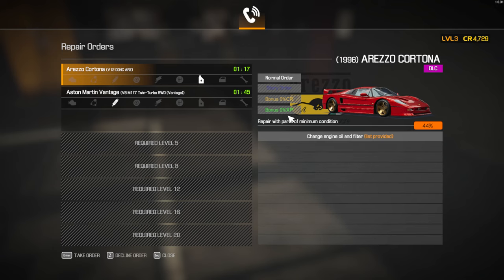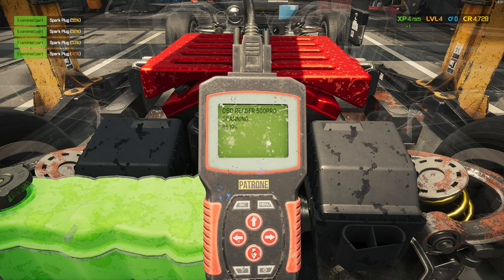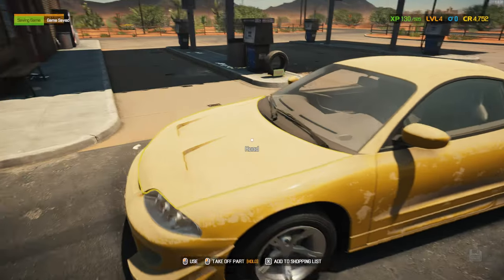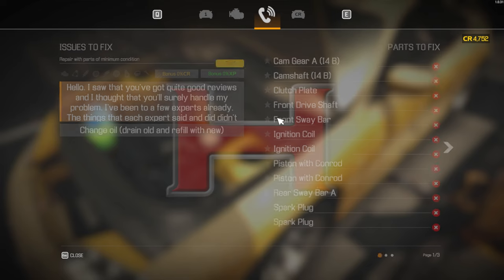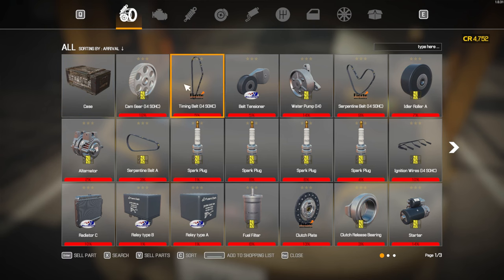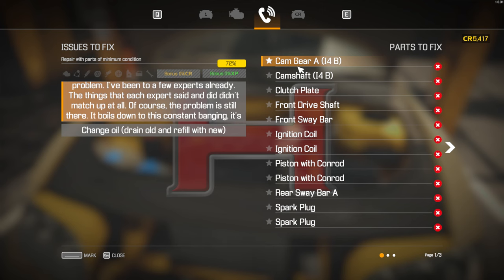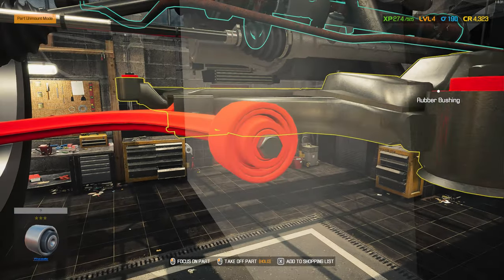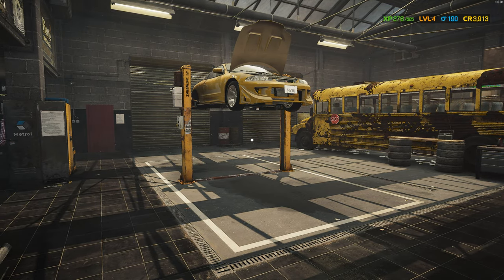Car Mechanic Simulator 2021 Let's Play - Season 1 - Episode 4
🔧 **Grease Monkeys Unleashed: Car Mechanic Simulator 2021 Let's Play - Season 1 - Episode 4**

Get ready for an action-packed Episode 4 of "Grease Monkeys Unleashed"! In this installment, we delve into the intricacies of automotive maintenance, taking on a mix of routine tasks and unexpected challenges.

🛠️ **Episode Highlights:**
- **Oil Drain and Refill:** Kicking off with a standard oil change, we demonstrate the importance of routine maintenance. Join me as we drain and refill the oil, ensuring the engine's health and longevity.

- **Full Diagnostic Test:** Watch as we elevate our skills by performing a comprehensive diagnostic test and examination of the car. This not only enhances our understanding of the vehicle's condition but also earns us valuable experience points to level up our expertise.

- **Story Order Mystery:** Dive into the next chapter of the Career mode, where a customer presents a puzzling issue with their car. The parts list reveals only undiscovered components, challenging us to rely on our diagnostic skills and examination prowess.

- **Parts Identification Challenge:** Follow along as we slowly uncover the mystery, identifying known parts through meticulous diagnostic testing. Witness the strategic purchase of parts to solve the customer's problem, turning the unknown into a triumph.

- **Unintentional Upgrade:** In a humorous twist, our search for rubber bushings takes an unexpected turn when we accidentally purchase sports tires! The discovery adds an unintended, yet entertaining, element to our journey.

🚗 **Continuation in the Next Episode:** Unfortunately, our quest to solve the mystery of the story order remains incomplete. Fear not, as we'll pick up right where we left off in the next episode, continuing the adventure and unraveling the remaining challenges.

🚀 **About Car Mechanic Simulator 2021:**
Car Mechanic Simulator 2021 continues to provide a detailed and immersive simulation of the automotive world. From routine maintenance to complex problem-solving, every episode brings new challenges and learning opportunities.

Join me in this skill-building and entertaining episode as we navigate routine tasks, unravel the mysteries of diagnostics, and inadvertently upgrade a customer's car in "Grease Monkeys Unleashed" in Car Mechanic Simulator 2021!

PC Specs:

CPU: Intel Core i7-10700K CPU @ 3.8GHz
Ram: 64GB
GPU: RTX3060ti 4GB.